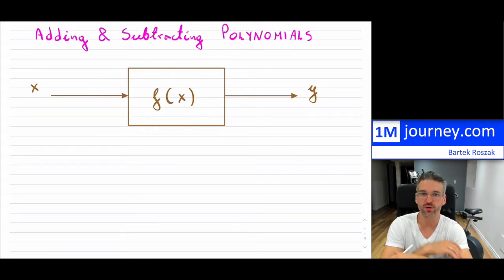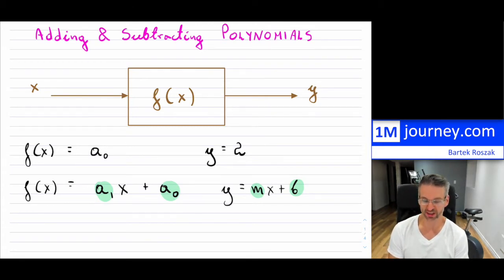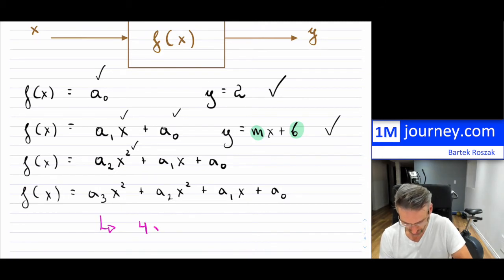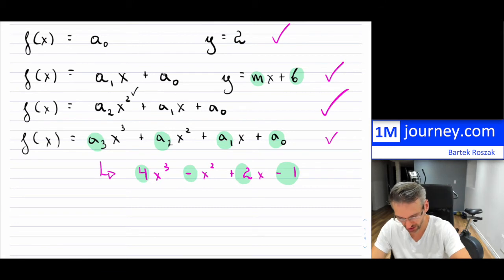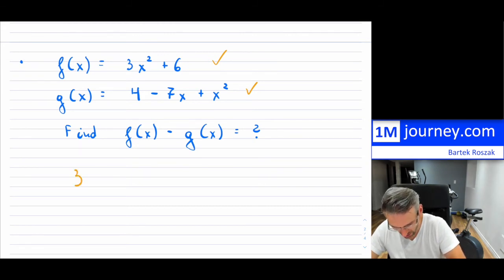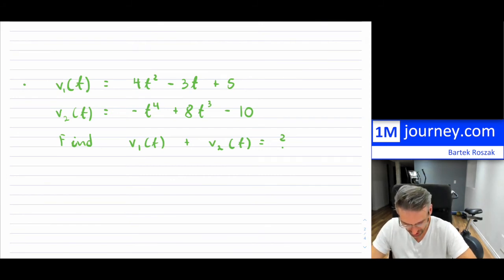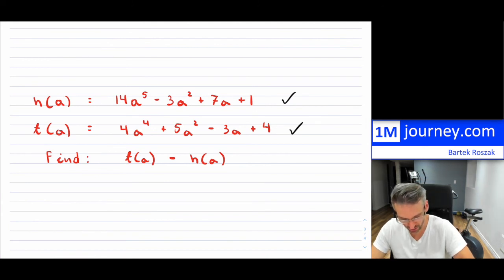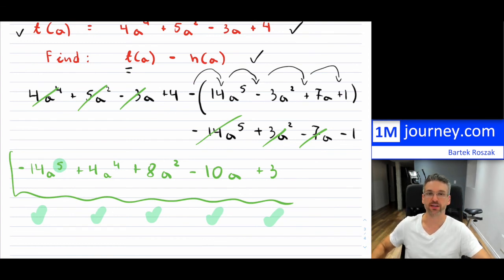Grade 11 Math - Adding and Subtracting Polynomials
Adding and subtracting polynomials is extremely useful to understand when learning functions ... here is a short video to provide some insight.

Timestamp:
0:00 Introduction
7:58 Example 1 (subtraction)
10:18 Example 2 (addition)
12:21 Example 3 (subtraction)